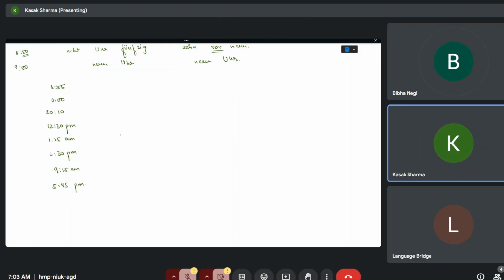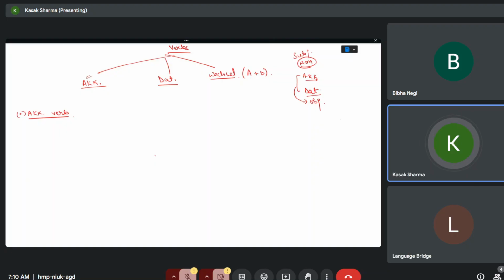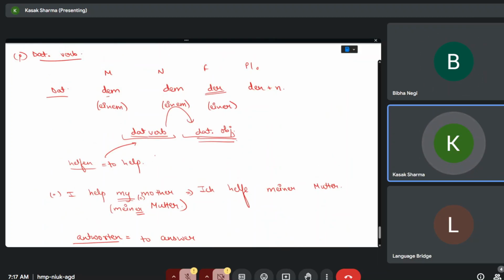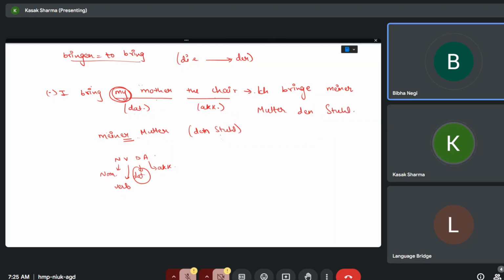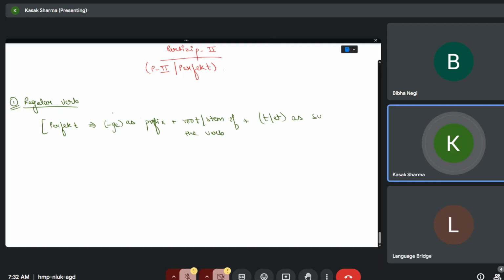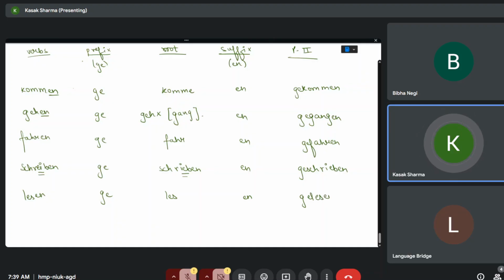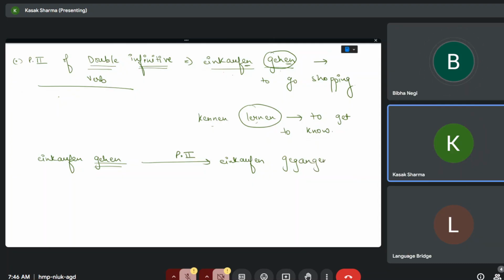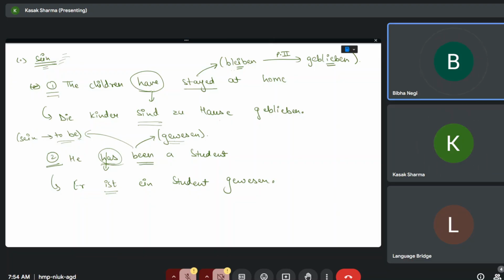A1 Grammar Revision full German Revision Language Bridge German Class